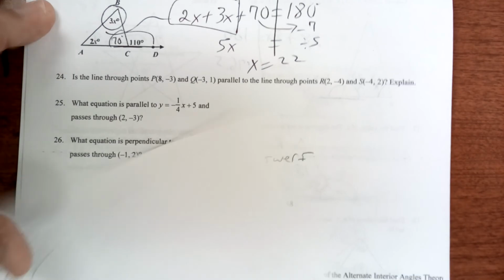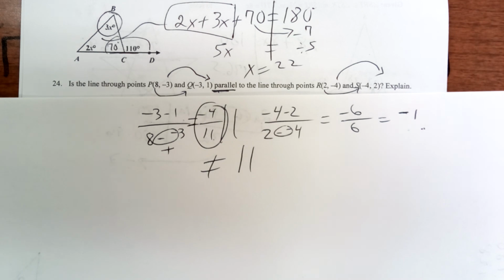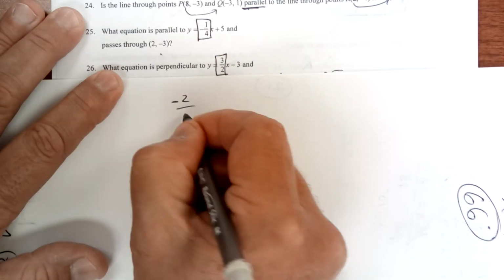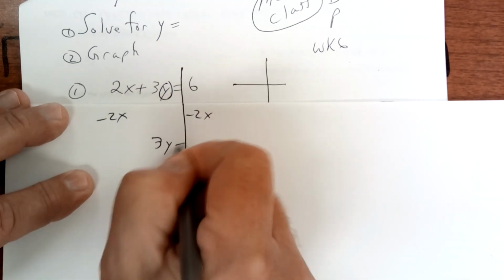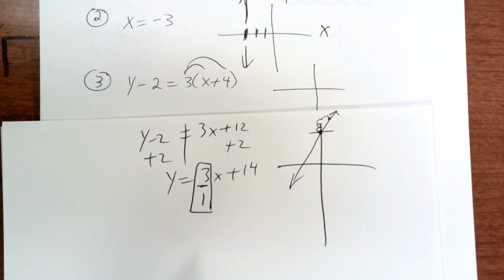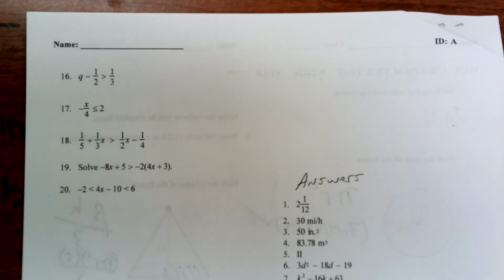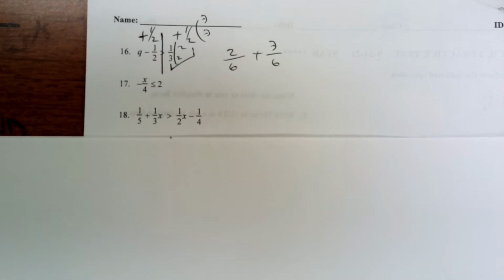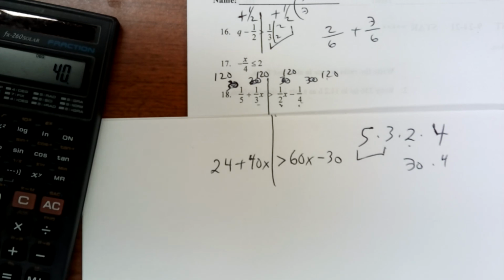9 23 21 GEOMETRY CH 2 PRACTICE TEST mcr ch 2 practice test study practice